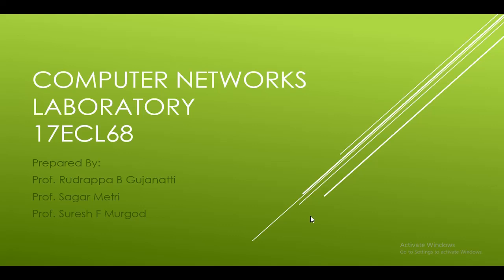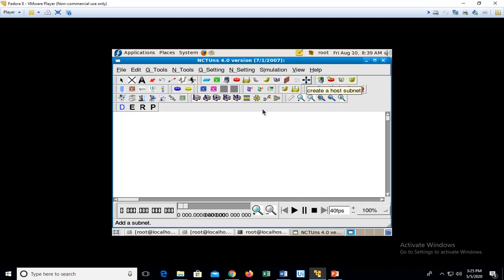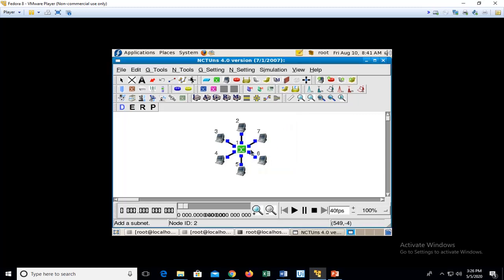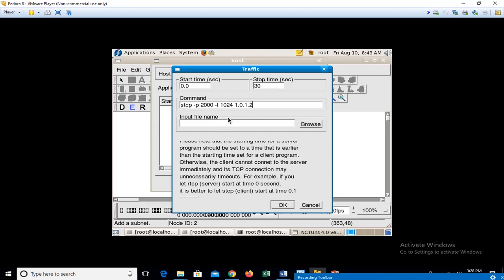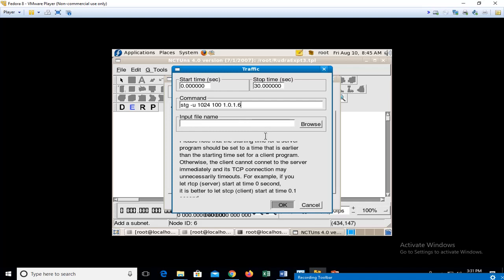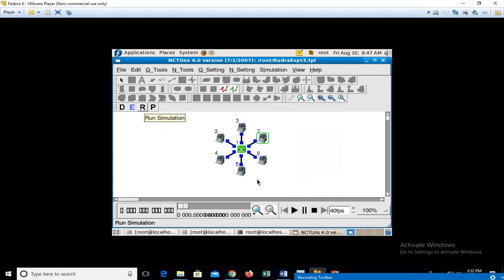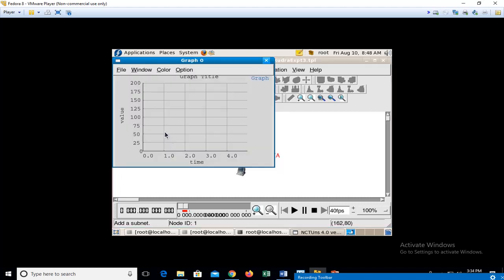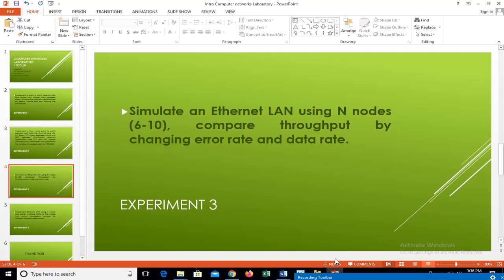17ECL68 Computer Networks Laboratory using NCTUns software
Video 4
Experiment 3
Simulate an Ethernet LAN using N nodes (6-10), compare throughput by changing error rate and data rate.